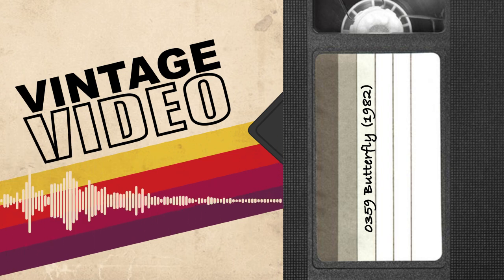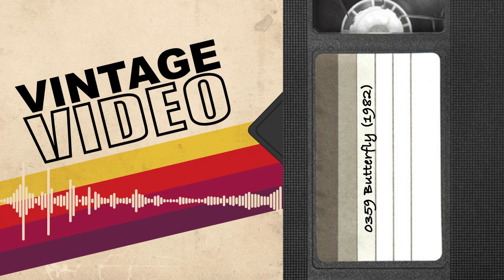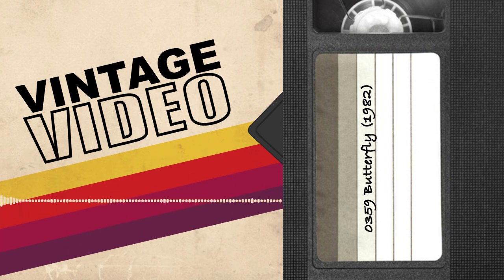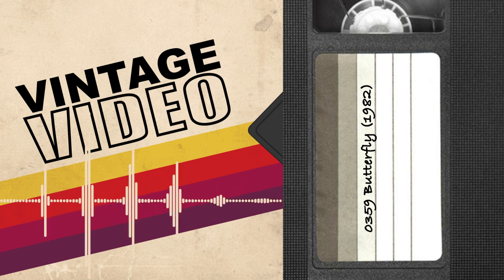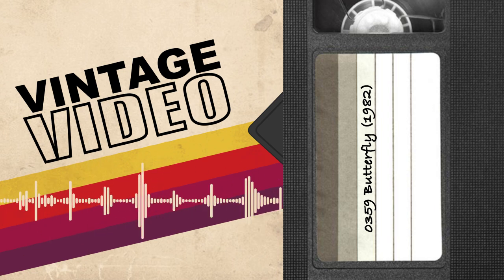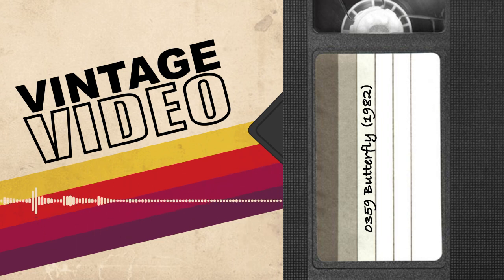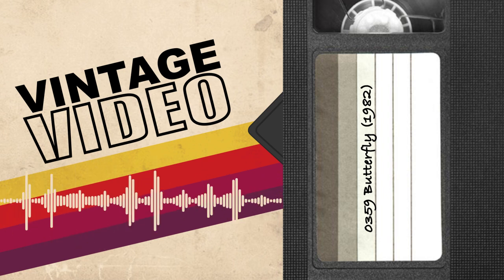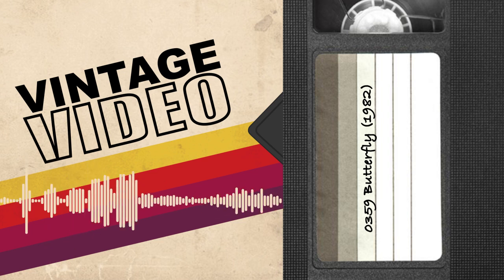Vintage Video Podcast - 0359 - Butterfly (1982)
Butterfly (1982)

Director - Matt Cimber
Writer - James M. Cain (novel)
Writer - Matt Cimber (adapted for the screen by)
Writer - John F. Goff (screenplay)
Writer - Matt Cimber (screenplay)

CAST

Stacy Keach - Jess Tyler
Pia Zadora - Kady
Orson Welles - Judge Rauch
Lois Nettleton - Belle Morgan
Edward Albert - Wash Gillespie
James Franciscus - Moke Blue
Stuart Whitman - Rev. Rivers
June Lockhart - Mrs. Gillespie
Ed McMahon - Mr. Gillespie
Paul Hampton - Norton
George 'Buck' Flower - Ed Lamey (as Buck Flower)